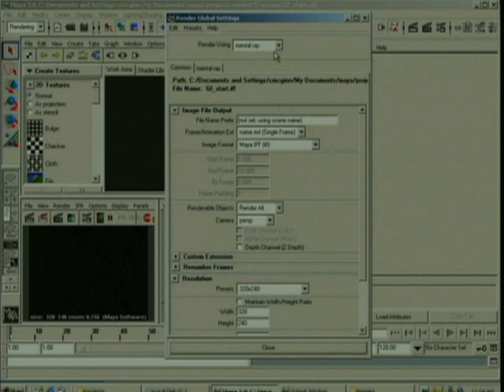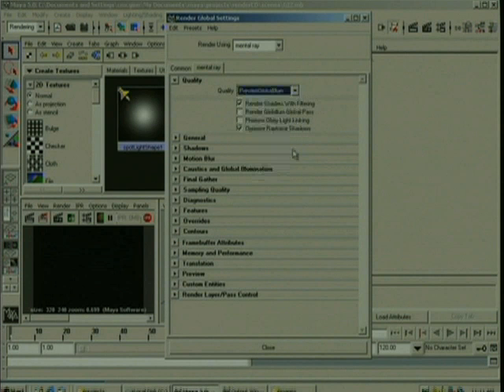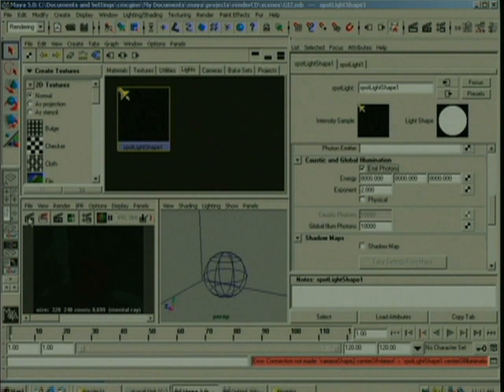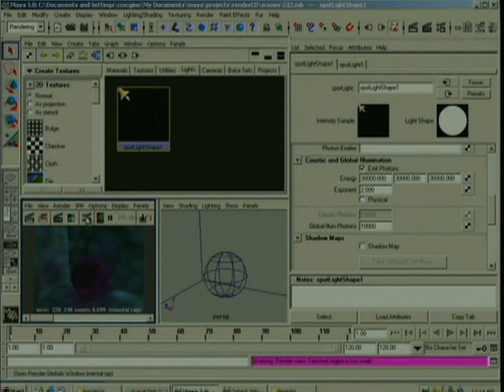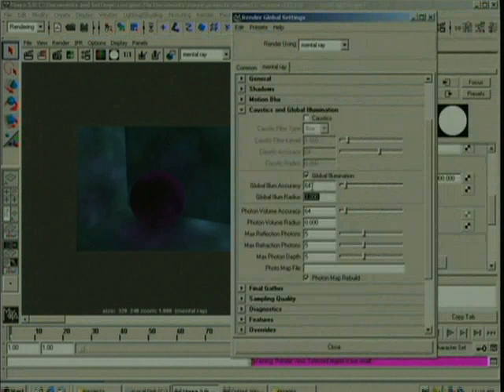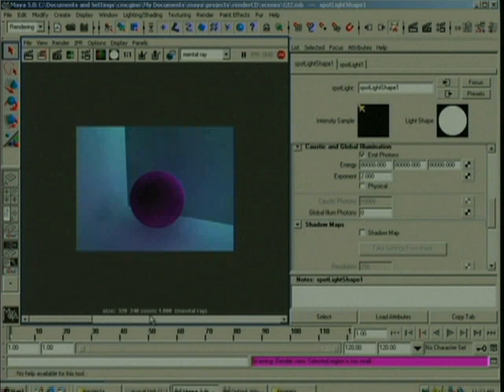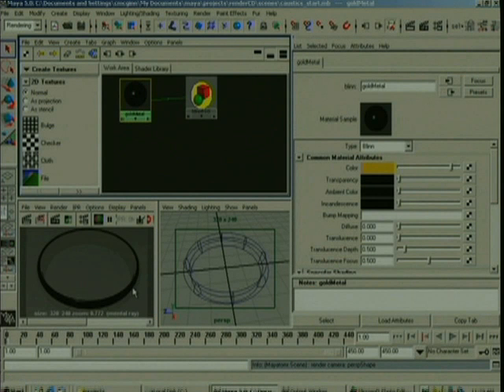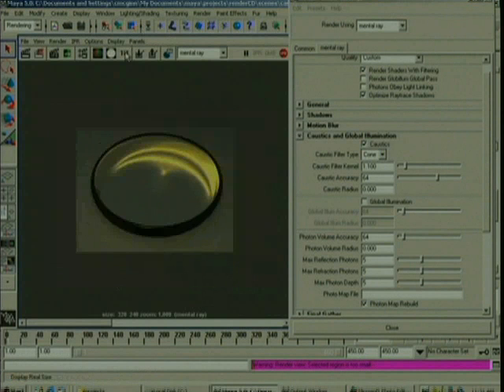Learning Maya Rendering - Mental Ray Part 1 (Global Illumination and Caustics)